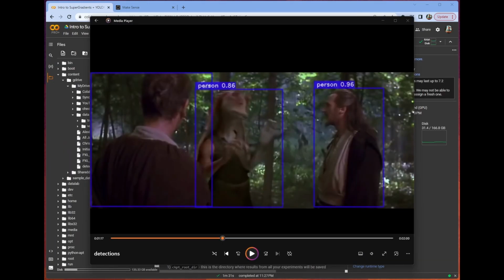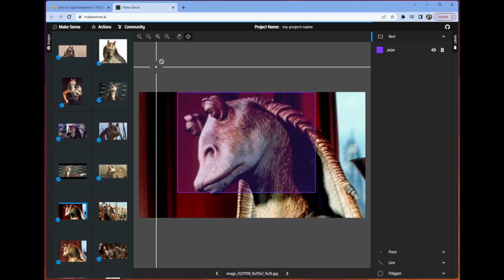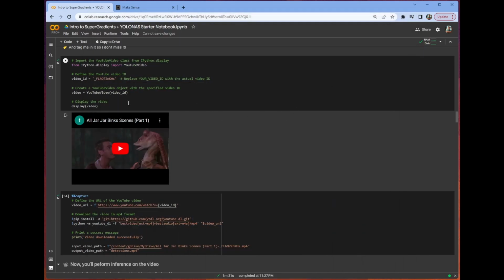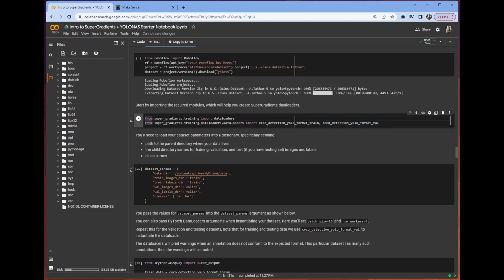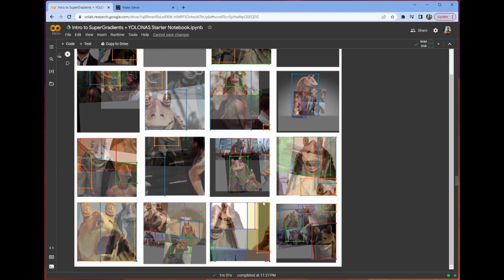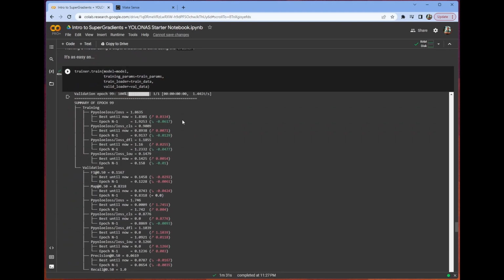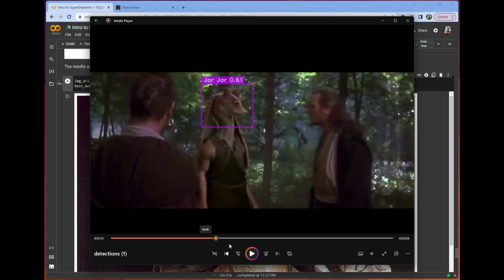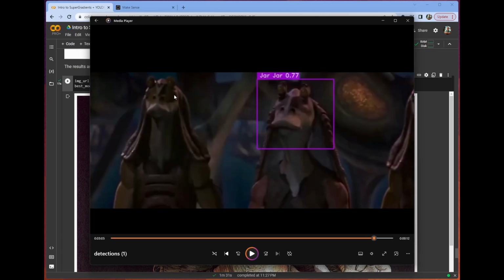May the 4th Be With You: YOLO-NAS Powered Jar Jar Binks Detector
Revolutionize your object detection game with YOLO-NAS! This open-sourced architecture uses Neural Architecture Search to enhance detection of small objects, improve localization accuracy, and achieve higher performance-per-compute ratio. Ideal for real-time edge-device applications.